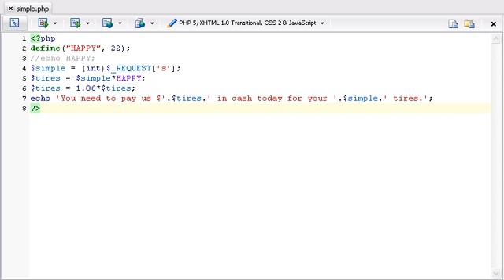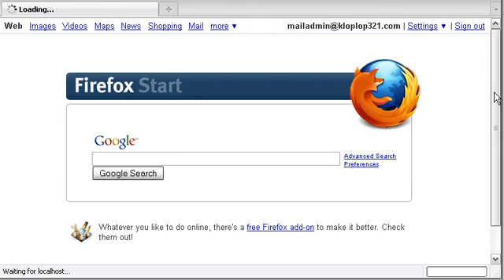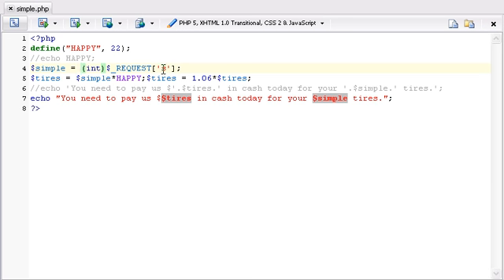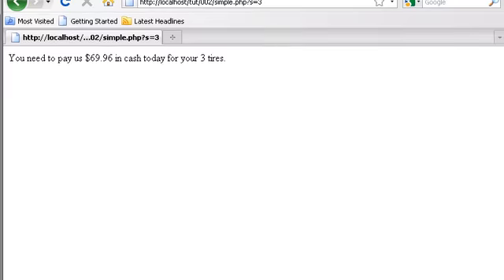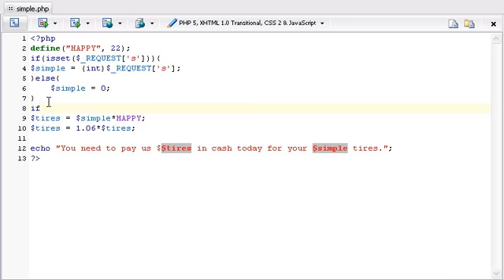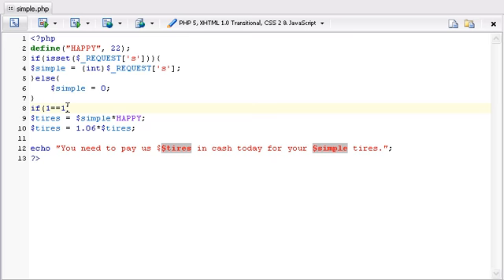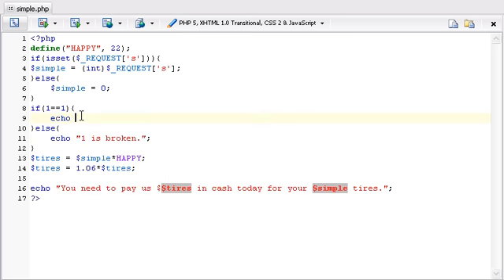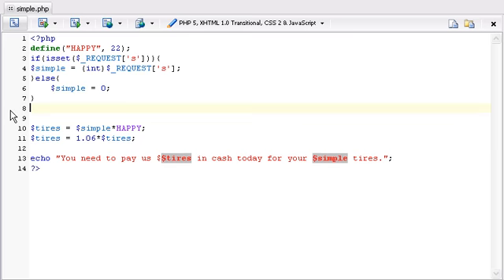PHP Tut 002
Second PHP Tutorial, going over if, else, some syntax, some error checking and some commenting.